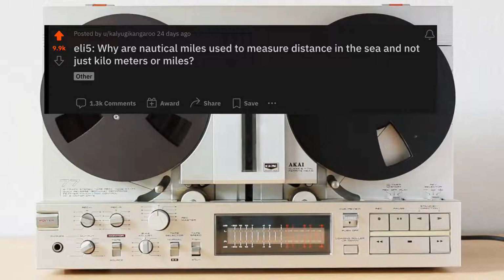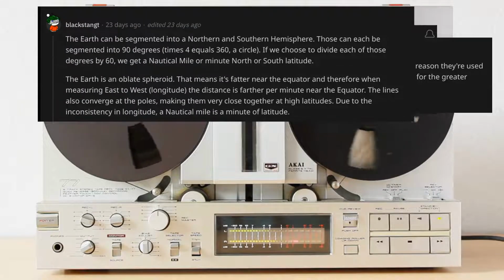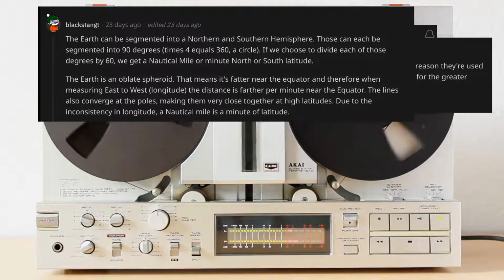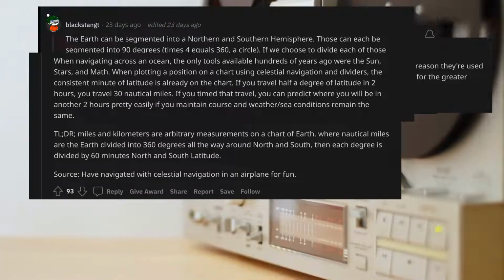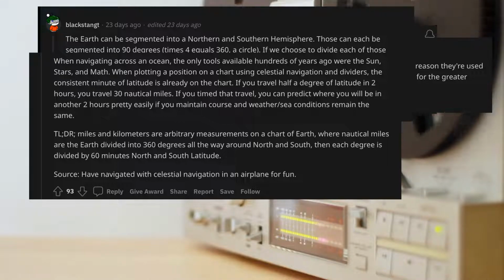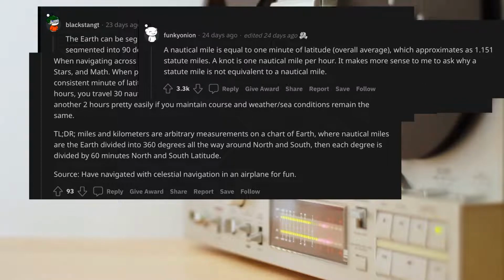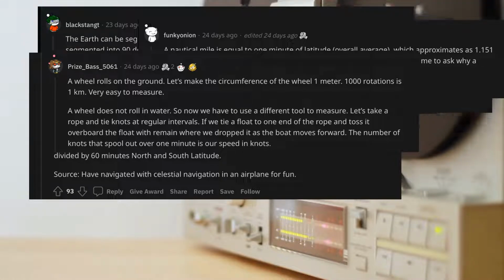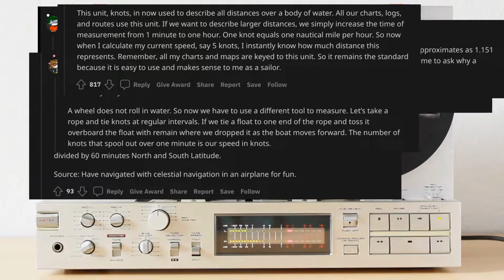ELI5: Why are nautical miles used to measure distance in the sea and not just kilometers or miles?